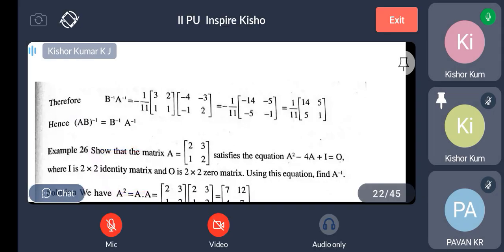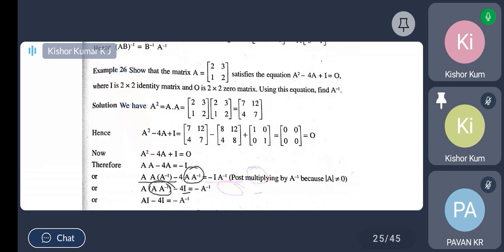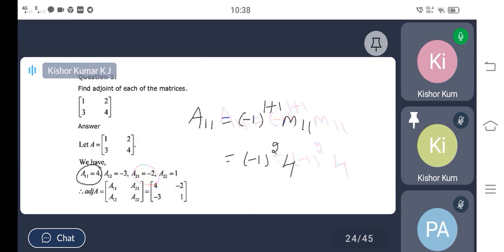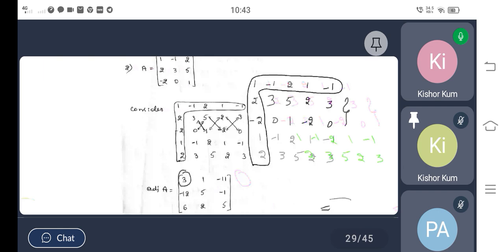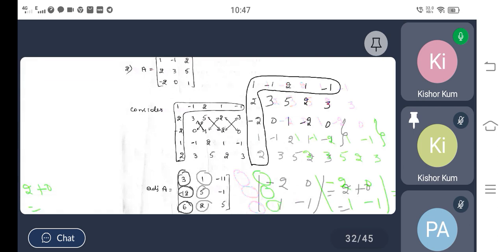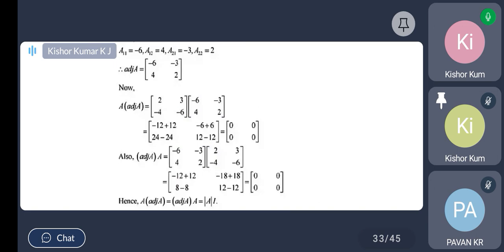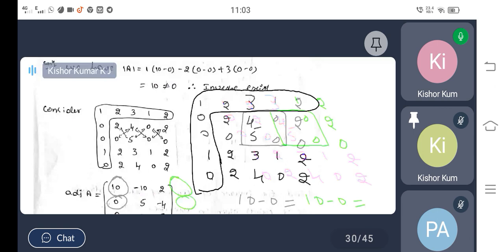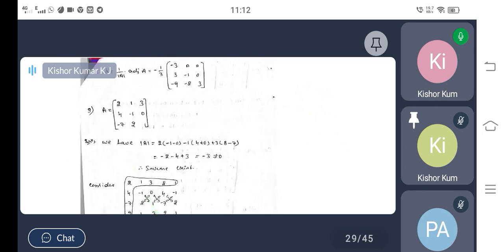determinants 4.5 2puc